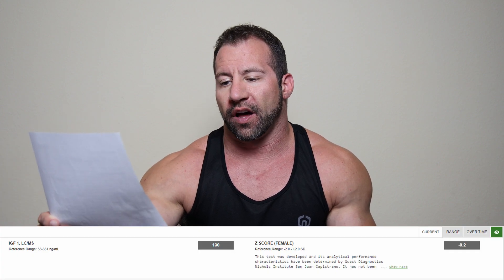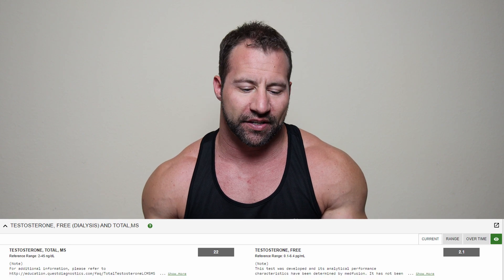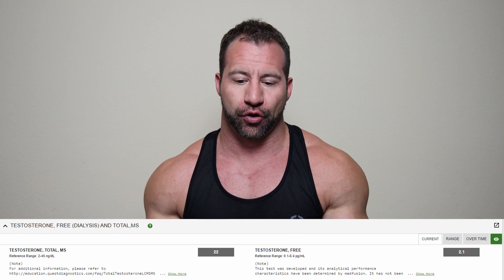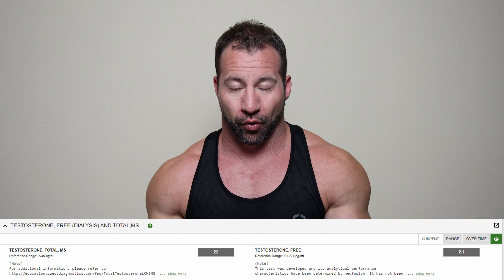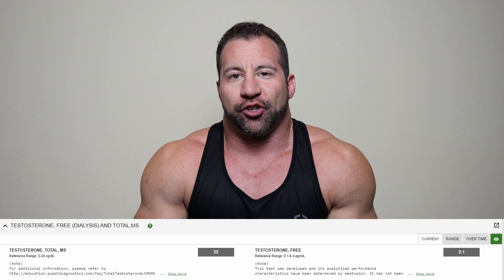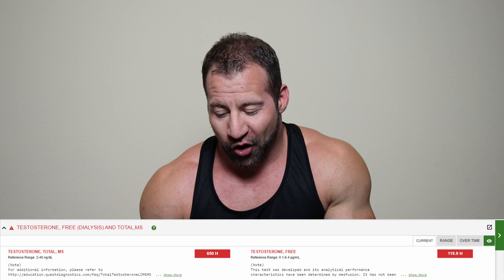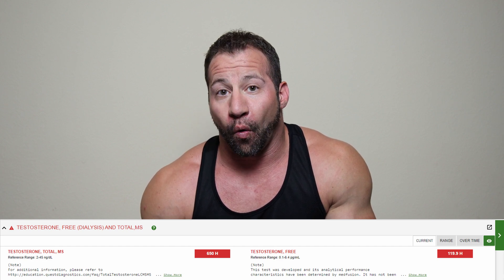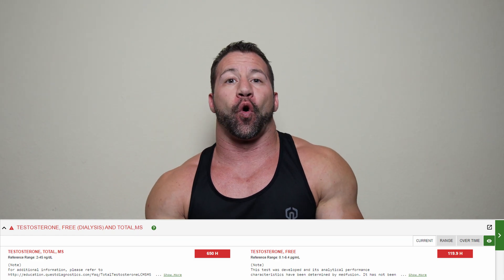Female Testosterone Level on 20mg of Testosterone Per Week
My friends blood work results after trying a DIY approach to HRT.